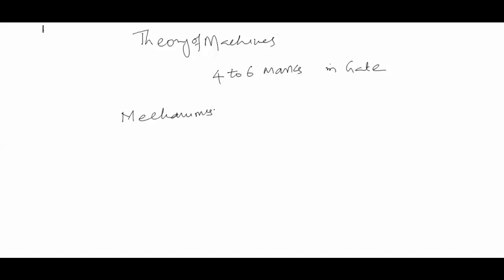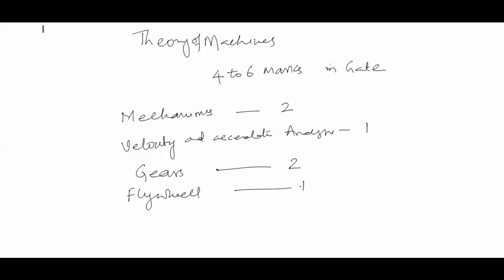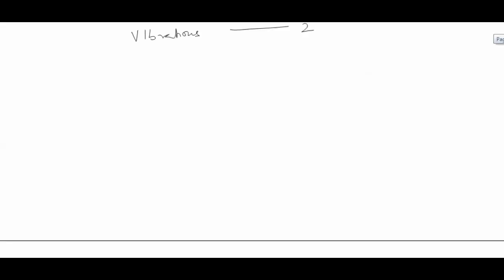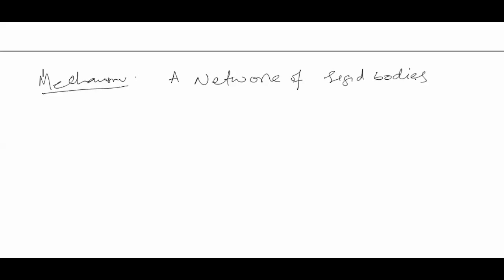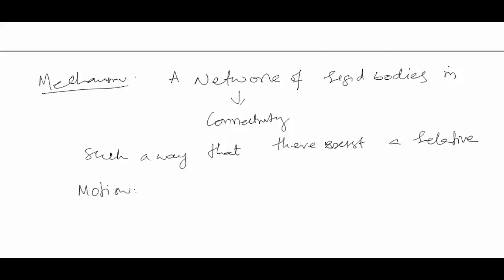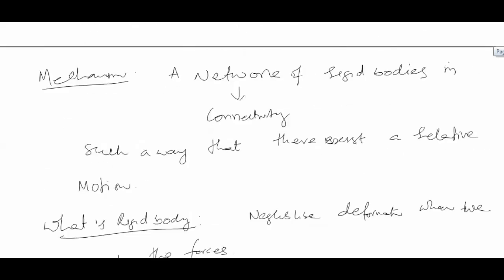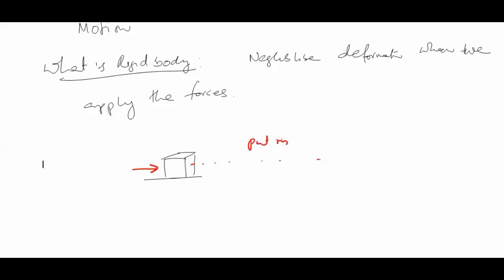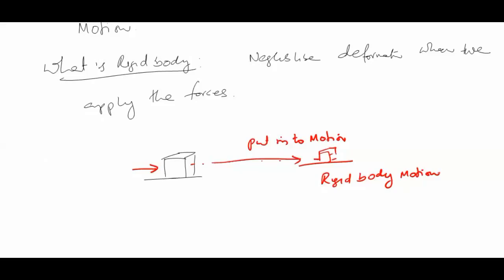Gate Video Lectures of Theory of Machines Introduction by ICE Gate Institute